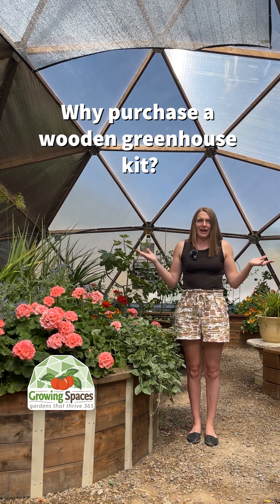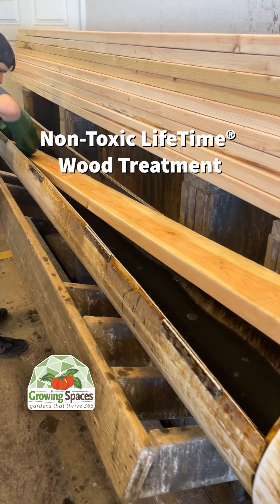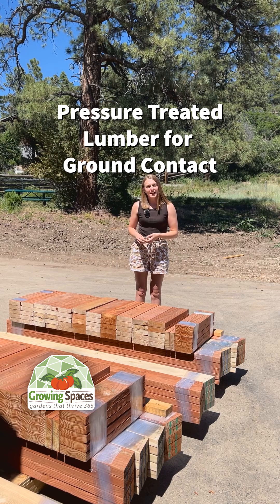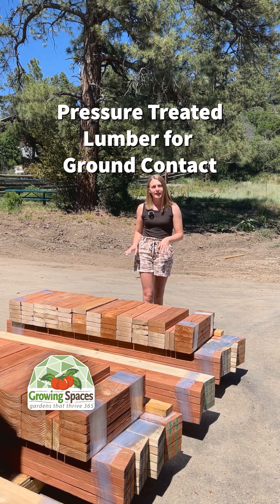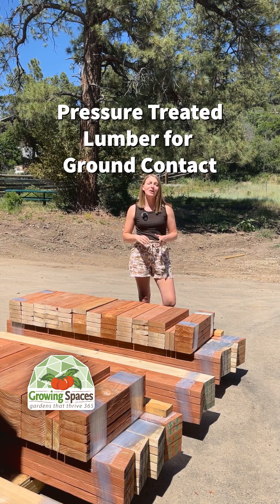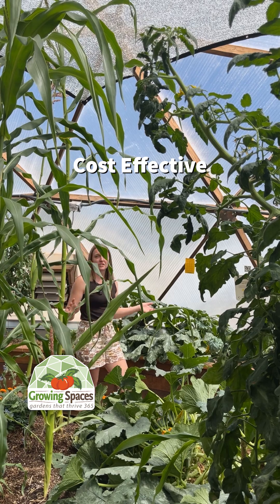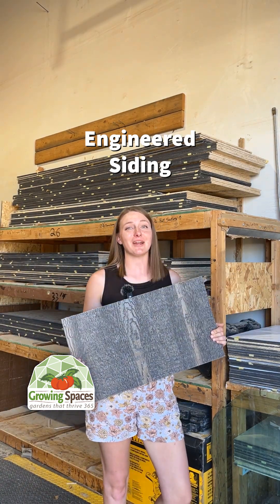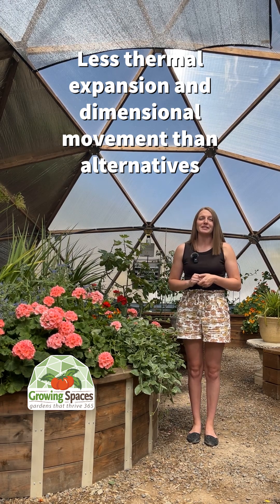Ask an Expert - Episode #14 Why Choose a Wooden Greenhouse Kit?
Our geodesic wooden Growing Dome greenhouse kits are build to last! We have considered other alternatives, but wood really is the best option due to it's low thermal expansion, renewability, and cost effectiveness. In other words, they are tree-mendous!